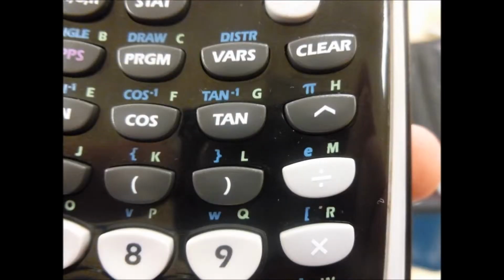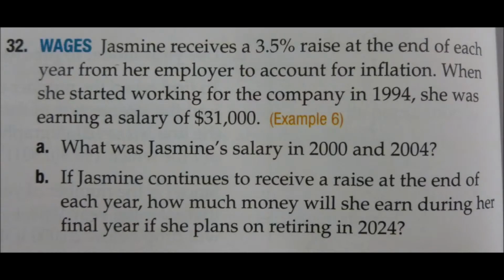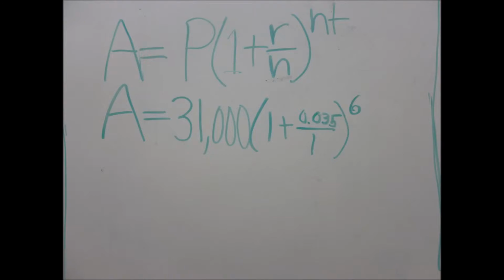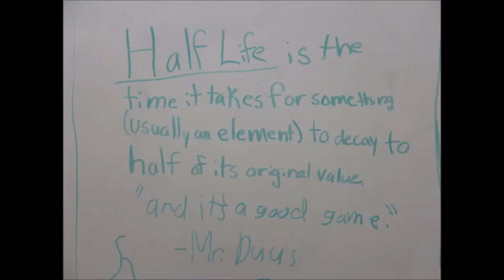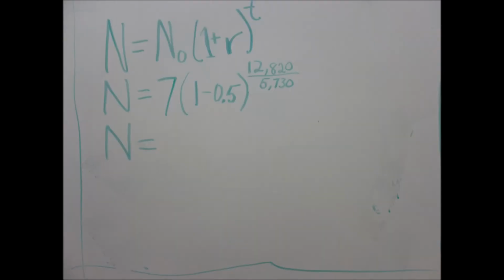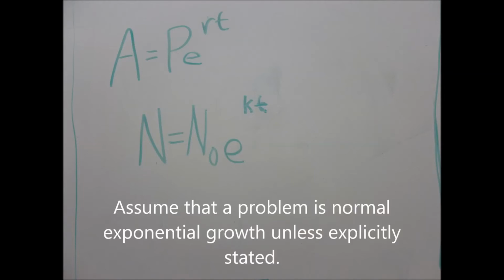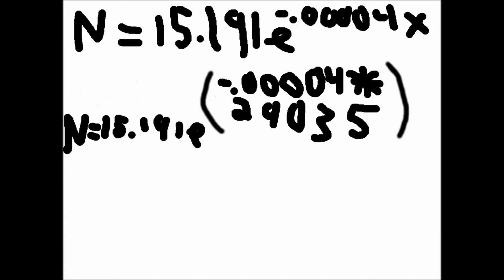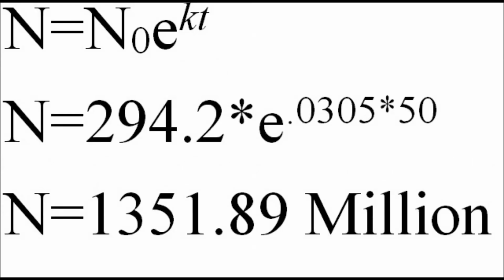Exponential Growth and Decay